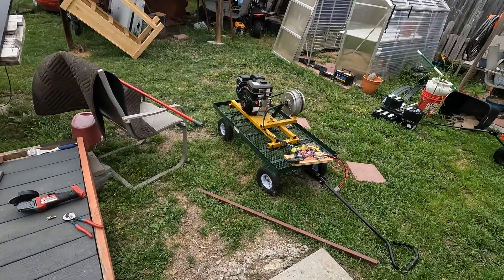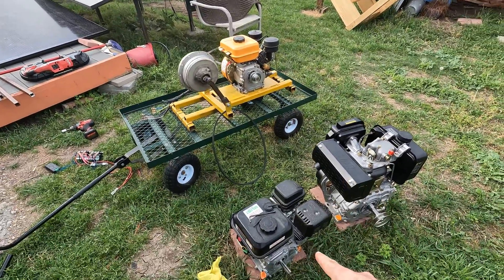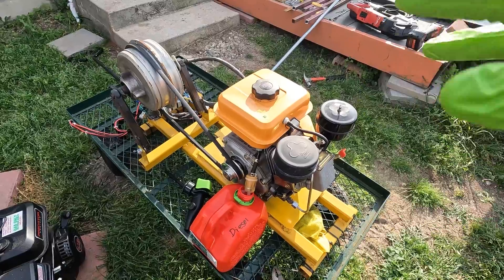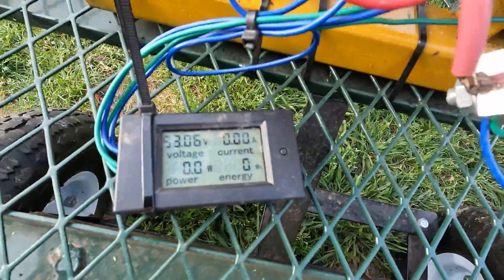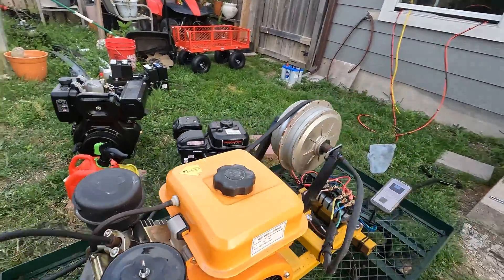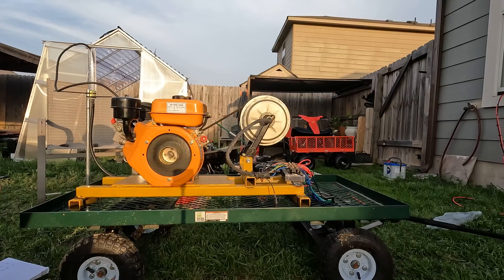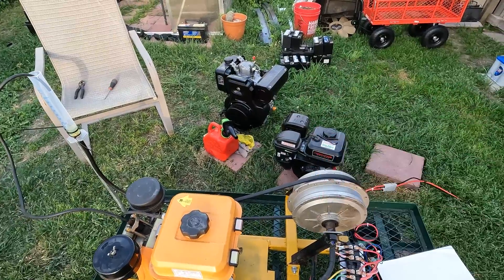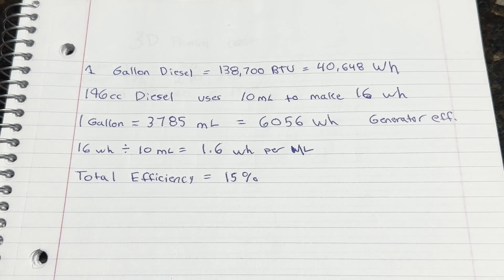Amazon Diesel 196cc DIY generator fuel economy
Testing how much fuel this generator burns, im happy with the results, and learn alot doing, it, next we will perform the same test on a different engine and see how it stacks up!